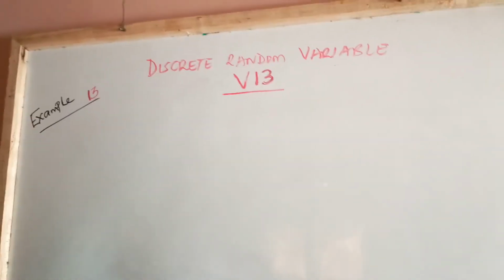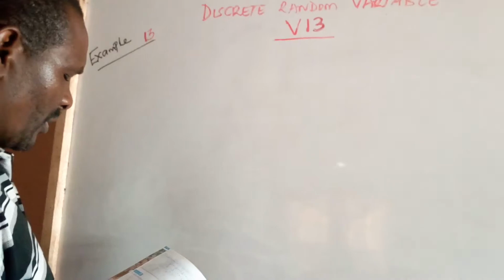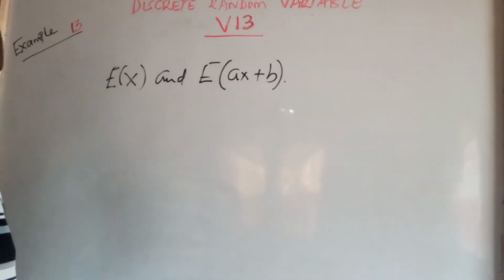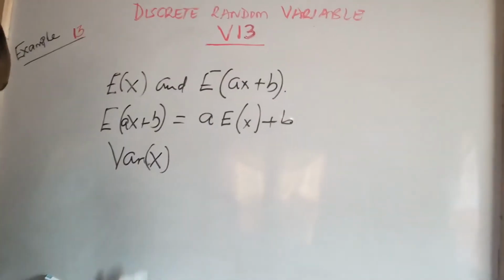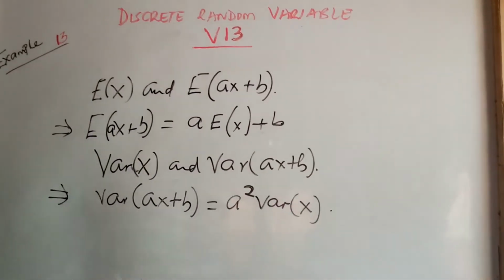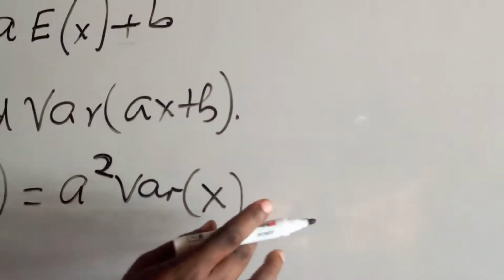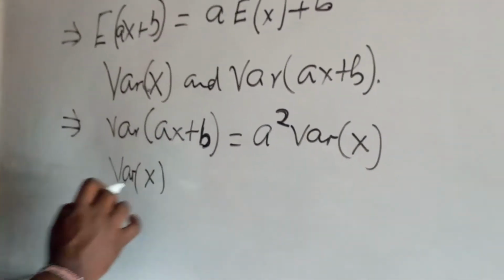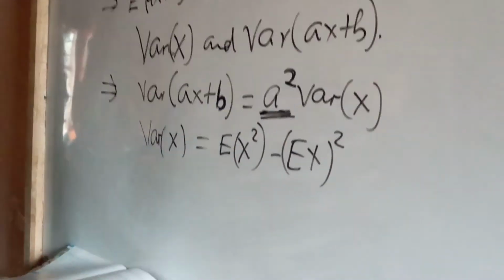S1 Discrete Random Variable Video 13 1